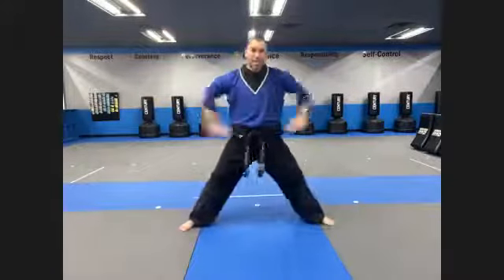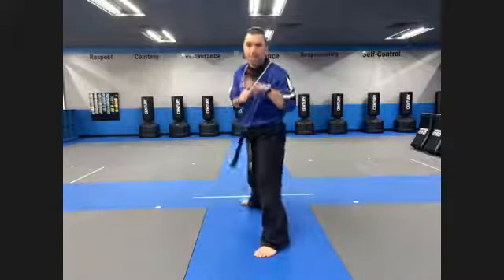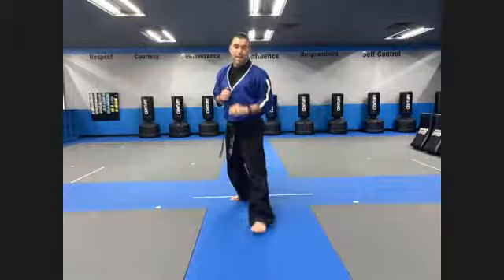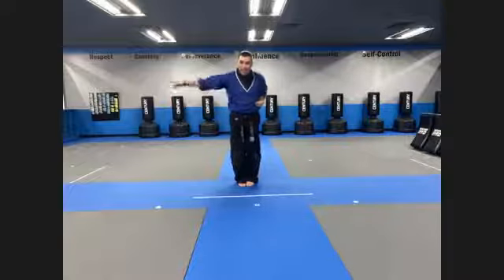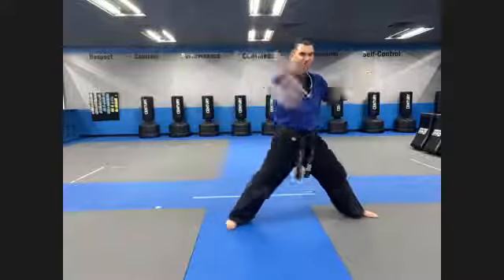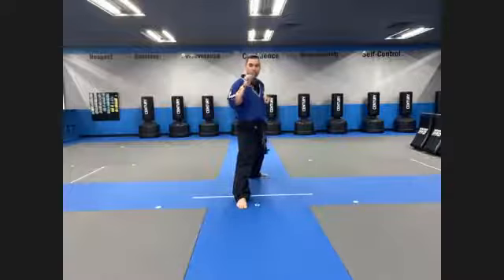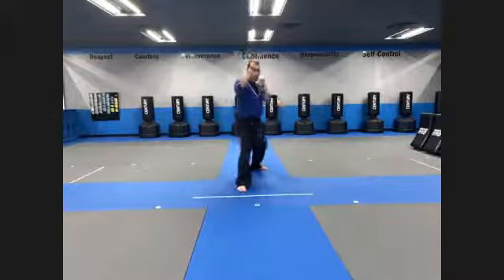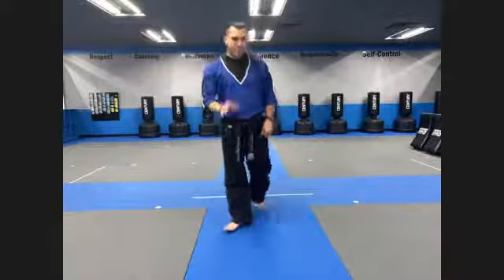Little Ninja (5-7yr olds) Live Virtual Classes 4/10/2020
Freedom Martial Arts - At home Live Virtual Class - Little Ninja Class (5-7yr olds) Date: 4/10/20